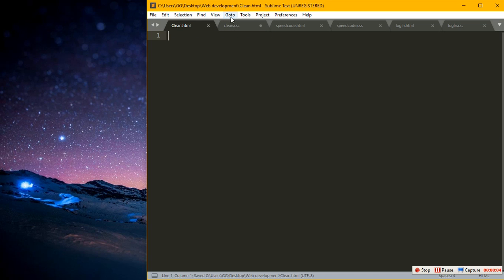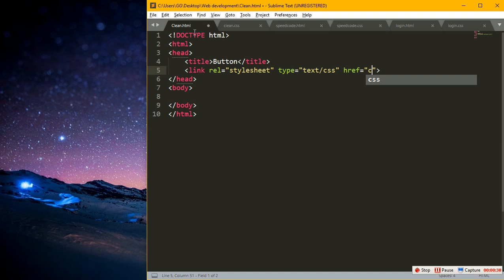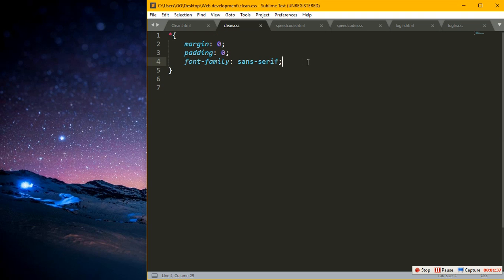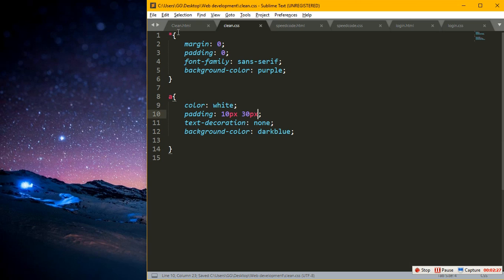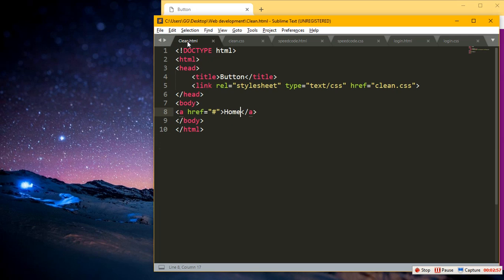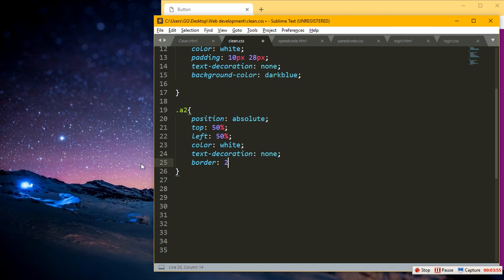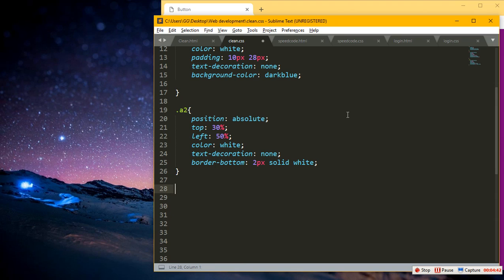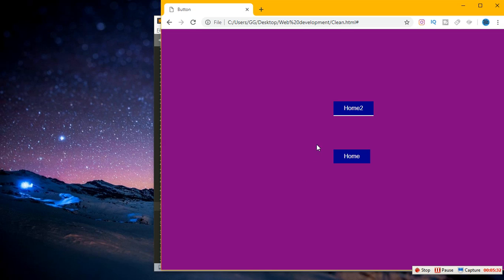How to Create Buttons using HTML & CSS | Web development tutorial for beginners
In this "How to create buttons using HTML & CSS" i will be showing you how to make buttons,how to animate buttons,how to make buttons with html and css. This is web development tutorial for beginners using HTML and CSS. In this "How to create buttons with HTML & CSS" i will also be showing you how to make buttons by having borders on buttons and also adding linear-gradient for html and css backgrounds.